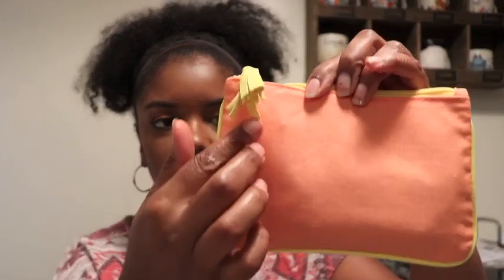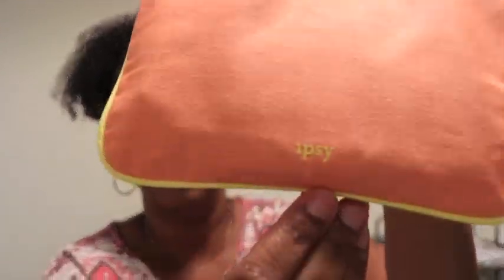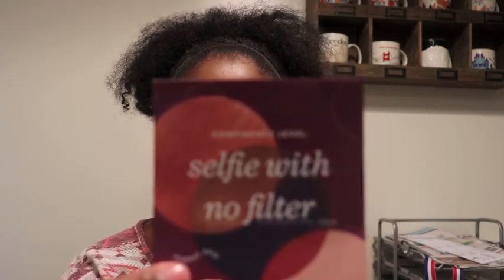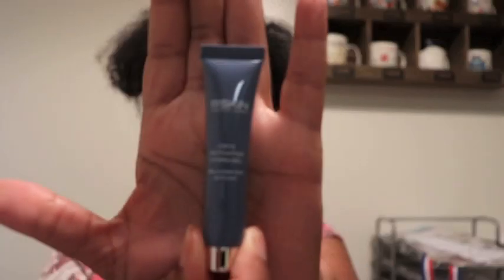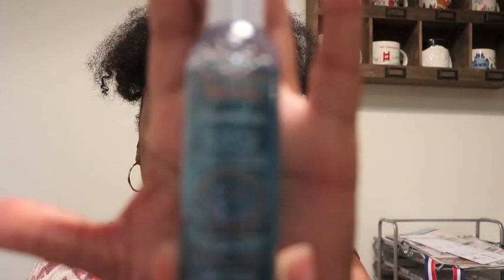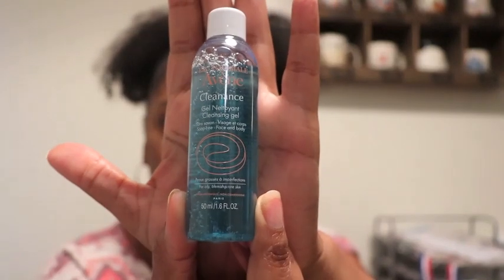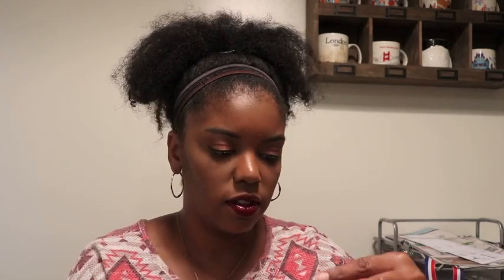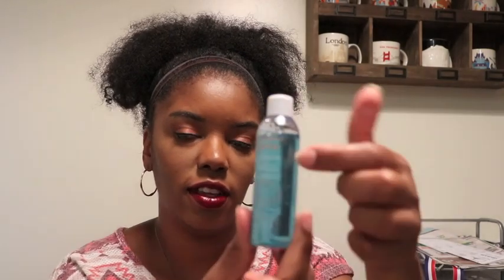Ipsy August 2018